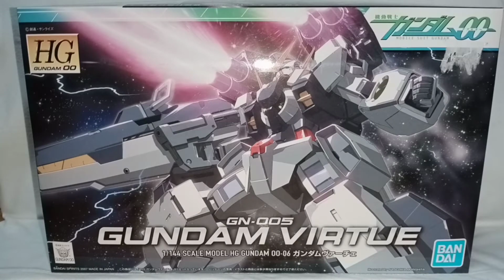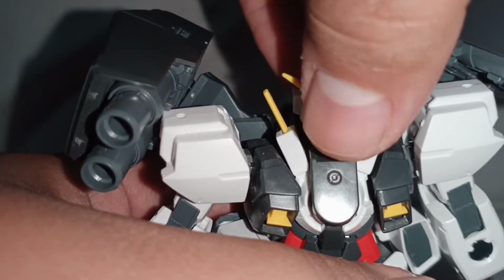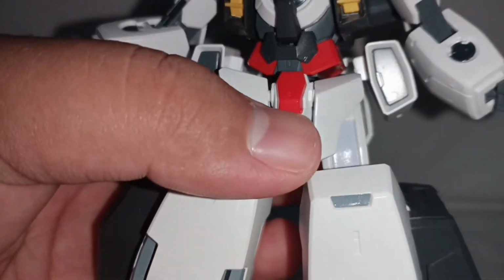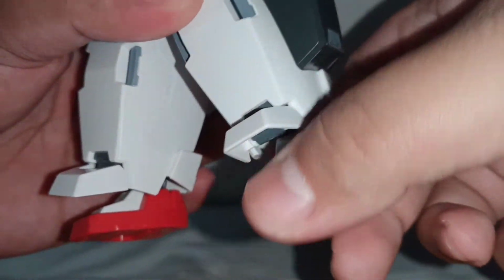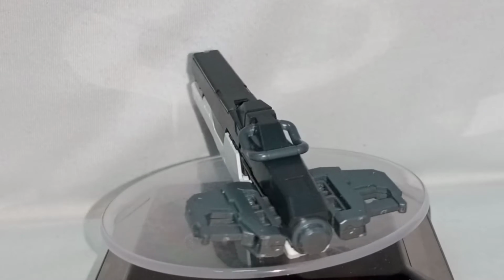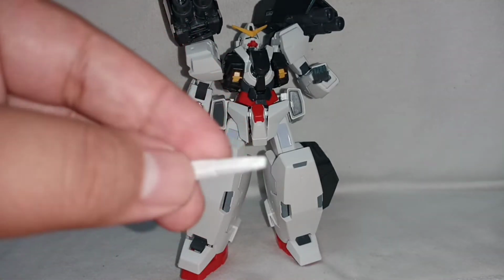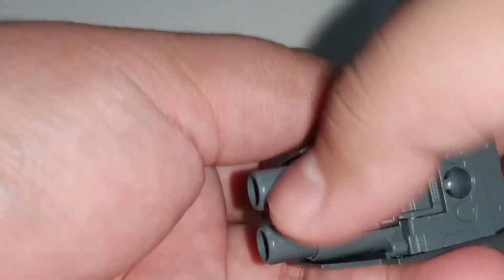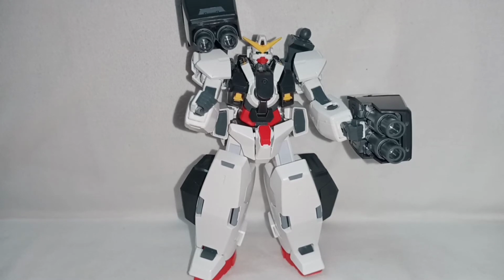GN-005 Gundam Virtue Review (Bandai HG 1/144) vlog #37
One of the mobile suit of the celestial beings from Gundam 00. Baymax Jk 😁🤣